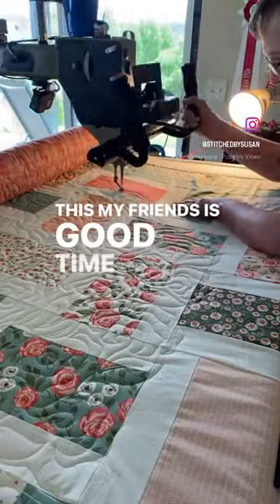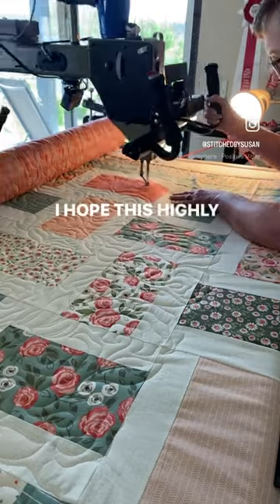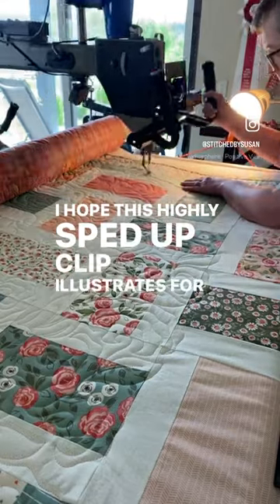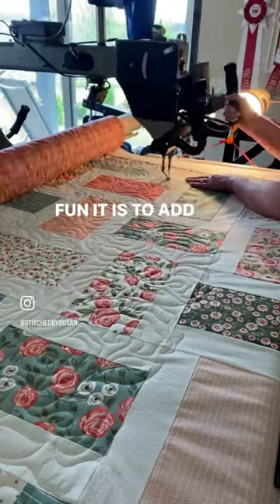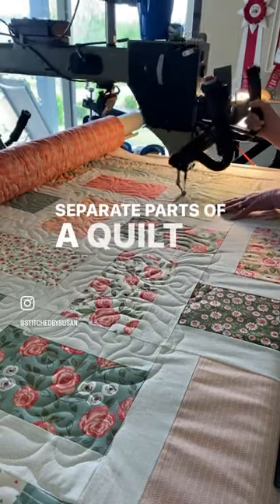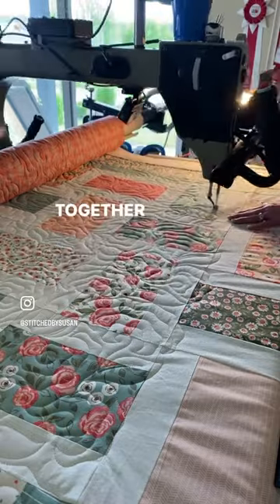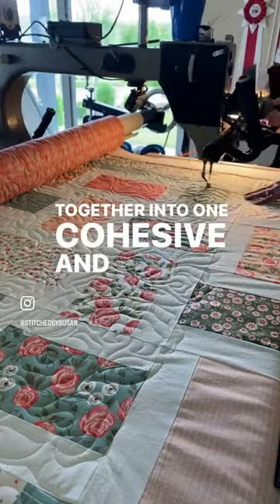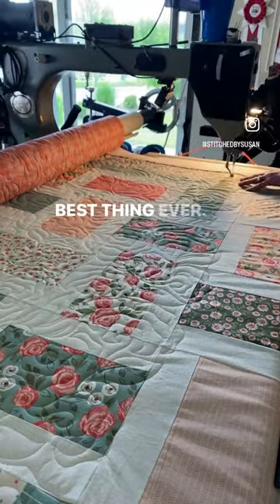For a good time….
Watch this clip! It is incredibly fun to add the texture that pulls together all the separate layers and fabrics of a quilt, into one cohesive and snuggly whole.